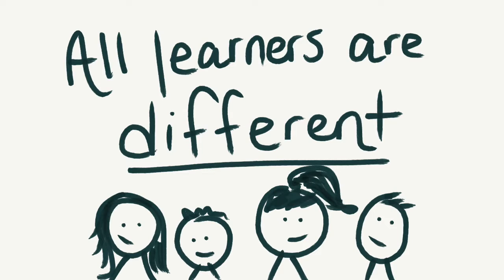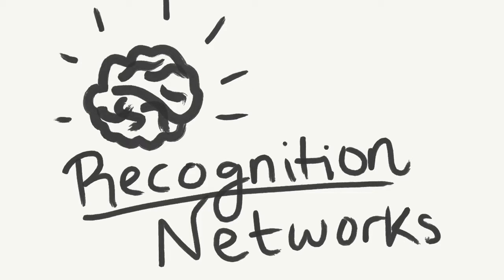Universal Design for Learning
This is an introduction to Universal Design for Learning.